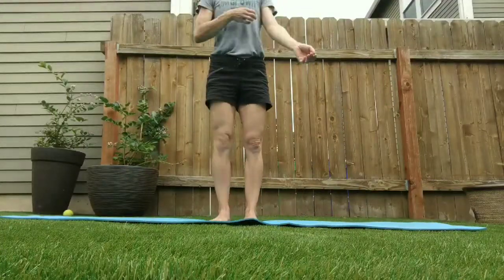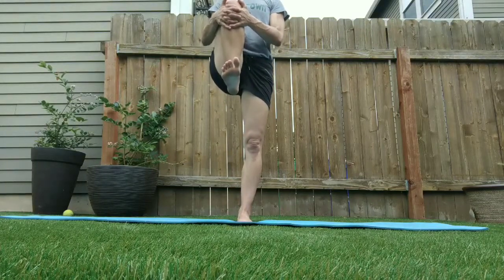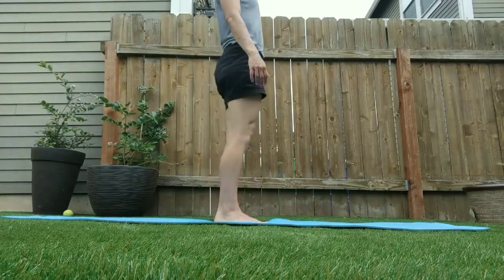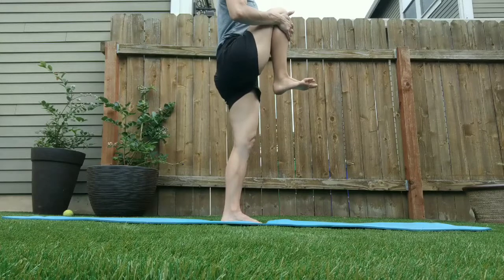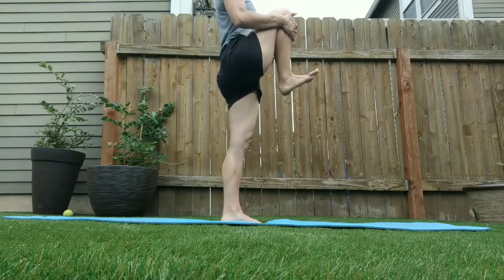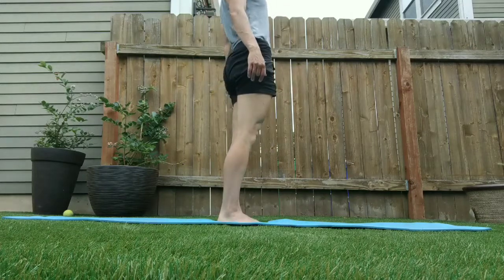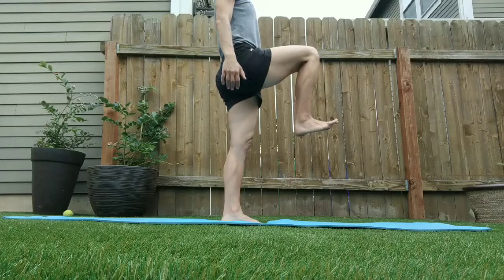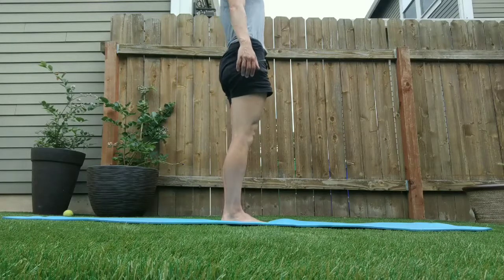Passive-Active Hip Flexion